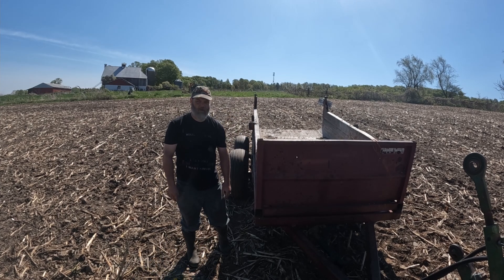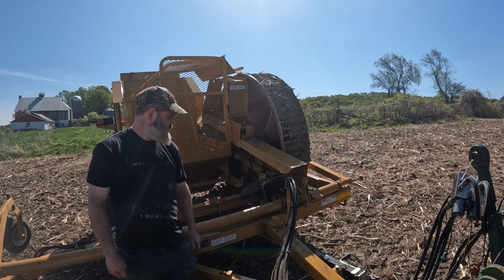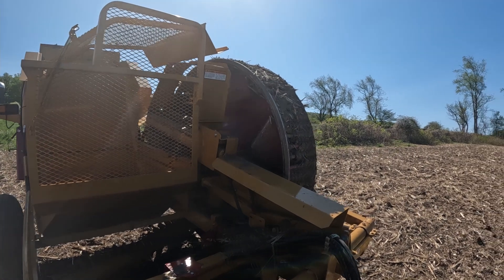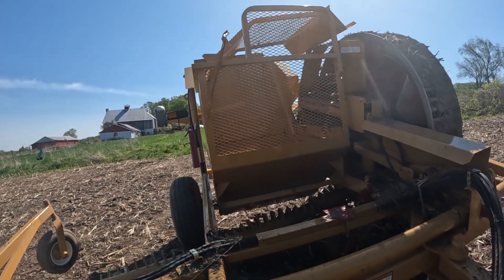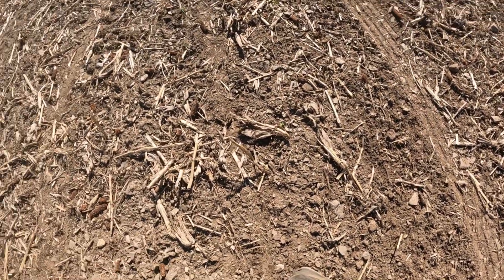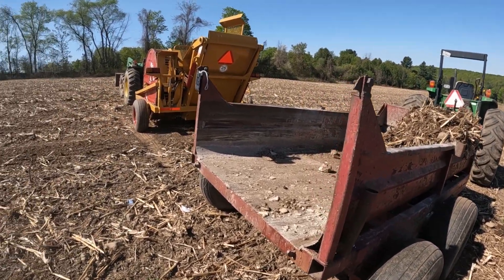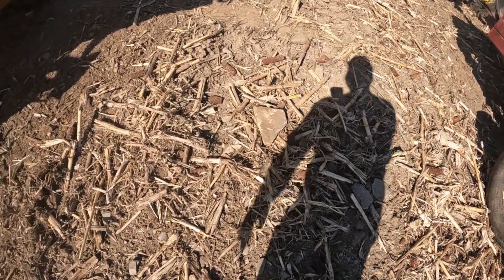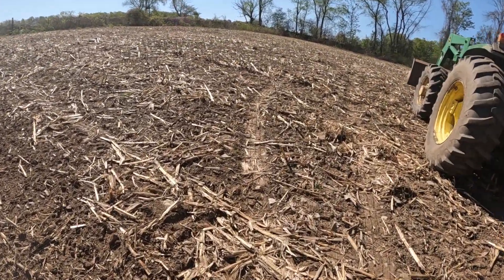Picking stones... Don't they make machines for that?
I have picked stones out of these fields for years, but never seem to get ahead... My health isn't what it used to be, and labor is in short supply, so I bit the bullet and bought a Rock-EEZE stone picker this year.